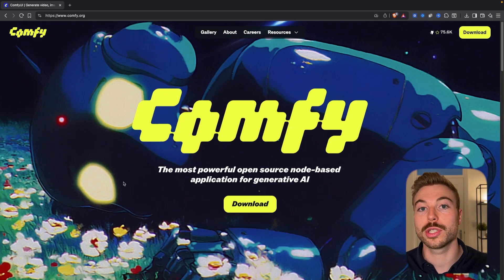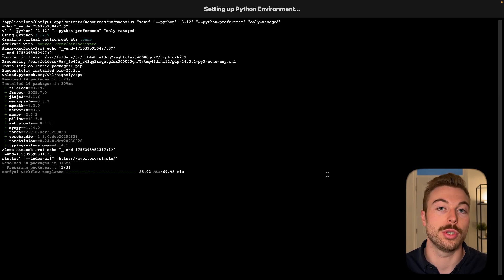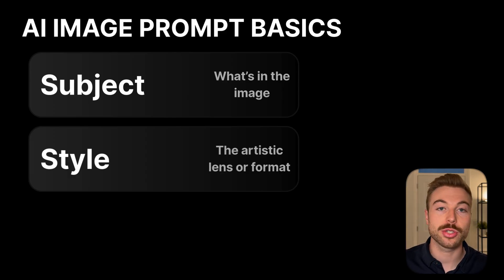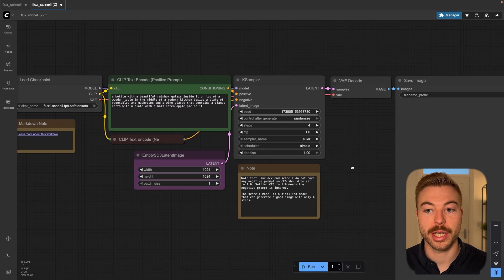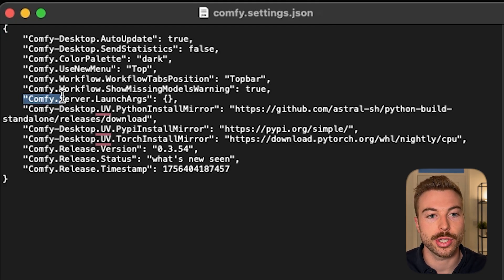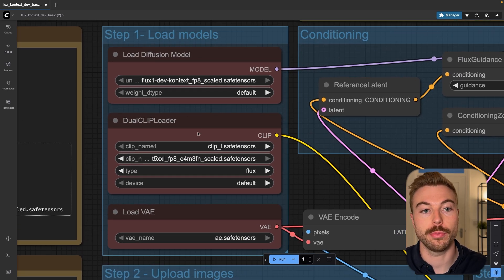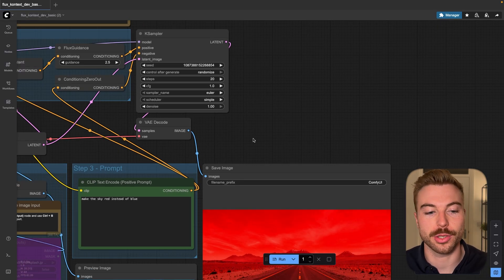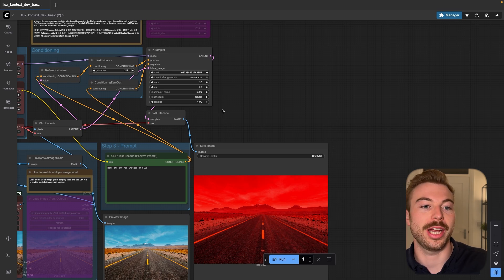How To Make AI Images For Free In Minutes! (ComfyUI & Flux)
Join The AI Edge & get all my templates + much more ⤵️

- ⚙️ Mac Adjustment Code:

    "Comfy.Server.LaunchArgs": {"force-fp16": "", "use-split-cross-attention": "", "cpu": ""},

Video Overview:
🎙️ Want to generate stunning AI images without paying for Midjourney or relying on cloud services? In this step-by-step tutorial, I’ll show you how to run Flux AI locally using ComfyUI — a powerful, free, node-based interface that gives you total control over the image generation process.

This is the ultimate beginner-friendly guide to running your own AI image generator entirely offline. No API keys, no subscriptions, no limitations. You’ll learn how to:
• Set up ComfyUI on your Mac or PC
• Run Flux AI models like Flux Kontext, Flux Dev & Flux Schnell locally
• Customise prompts, styles, and workflows visually
• Compare outputs to other leading AI image generators and other tools
• Generate high-quality AI images for free, forever

Whether you’re a creator, developer, or just curious about running AI without the cloud, this video will show you how to reclaim your tools — and your creativity.

🔍 What You’ll Learn:

• How to install and run Flux AI using ComfyUI
• The differences between local vs cloud AI image generators
• How to use ComfyUI’s visual node editor to build workflows
• Where to download models like Flux AI for local use
• How to prompt, style, and batch-generate images for free

📌 Chapters:
0:00 – Intro: Generate AI Images for Free with ComfyUI
0:42 – Downloading and Installing ComfyUI (Mac & Windows)
2:15 – Setup & System Requirements for ComfyUI
3:45 – ComfyUI Interface Overview: Templates & Tools
5:20 – Installing Flux Model for Image Generation
6:35 – Prompting Basics: Subjects, Styles & Negative Prompts
8:00 – K Sampler Explained: Steps & Image Quality
9:25 – Running Your First Image in ComfyUI
10:15 – Fixing Mac Errors: Configuration File Update
11:10 – Using Flux Context for Image Generation
12:20 – Uploading & Conditioning Images in Flux
13:05 – Speed vs Quality: Local vs Cloud Options (Replicate & RunPod)
13:50 – Wrap-Up: Free AI Image Generation & Next Steps

🔧 Tools Used:
• Hugging Face - Open Source AI Model Repository
• ComfyUI — free, node-based UI for Stable Diffusion
• Flux AI, Flux Kontext & Flux Schnell — high-quality open-source image model
• Python 3.10
• Windows/macOS Terminal
• Optional: ControlNet, LoRA models, custom checkpoints

🔥 Why Watch?
• Say goodbye to Midjourney’s limits and subscription costs
• Run your own AI image generator without the cloud
• Learn how to generate stunning AI art for free
• Explore advanced prompting and node workflows
• Gain full creative control with open-source tools

how to run Flux AI locally, comfyui tutorial, free ai image generator, midjourney alternative, ai art generator free, stable diffusion sdxl, comfyui setup guide, ai image generation no cloud, comfyui vs midjourney, stable diffusion mac install, best local ai image tools

This video showcases the process of creating **ai art** using **coding** and various digital tools. Learn how to **make art with code** while exploring the intersection of technology and creativity. Dive into the world of **creative coding** and **algorithmic art** to craft stunning visuals.
Create mesmerizing visuals with **art with code** using tools like Processing and Javascript. This video explores the intersection of **coding** and artistic expression, demonstrating how **creative coding** can produce stunning results. Learn how to bring your **art** to life through the power of code and explore tools like **p5js**.
Create stunning visuals with **art with code**, as this video walks you through each step of generating unique artwork. Learn the basics of **creative coding** and how to use **processing art code** to bring your digital visions to life. Explore the world of **ai art** and **generative ai** in this comprehensive coding tutorial.